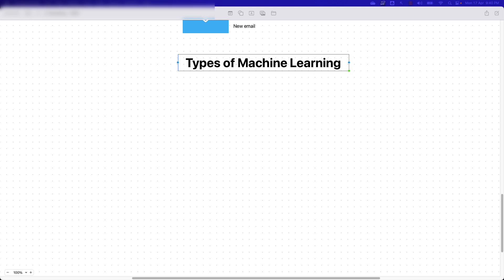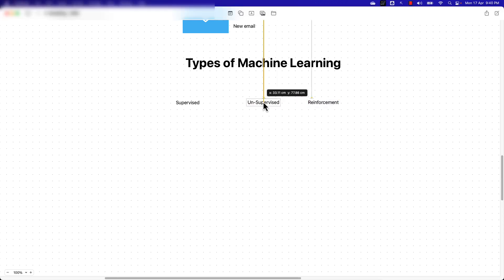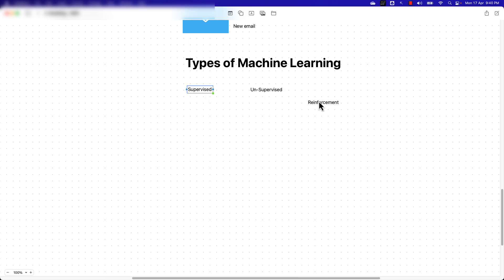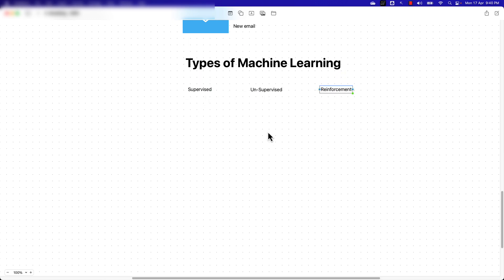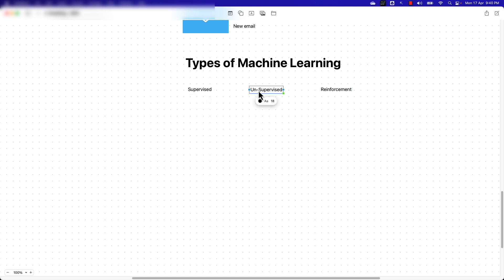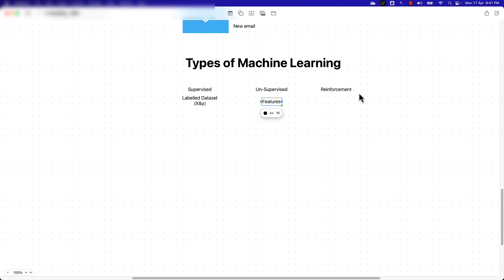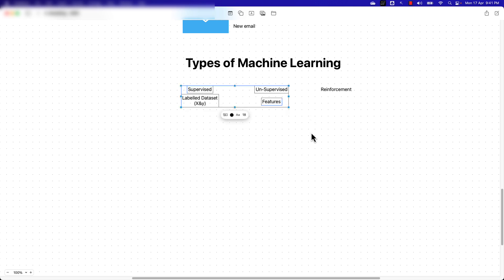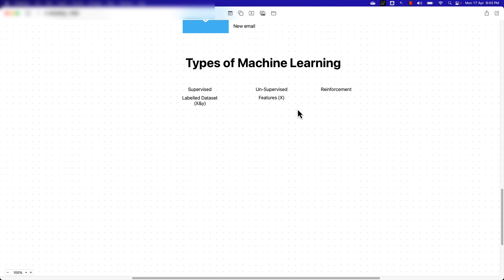Video 5 - NVIDIA Generative AI LLMs - NCA-GENL Types of Machine Learning